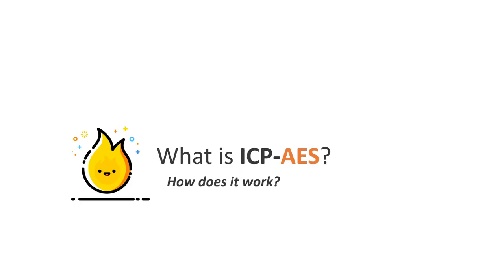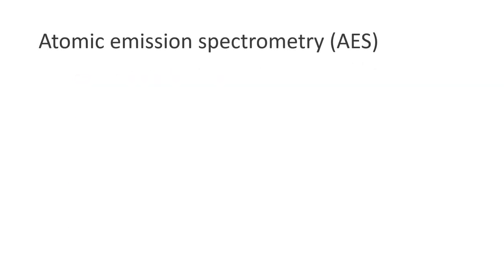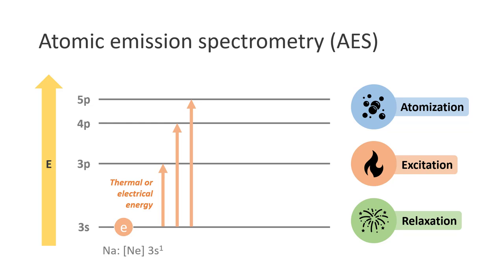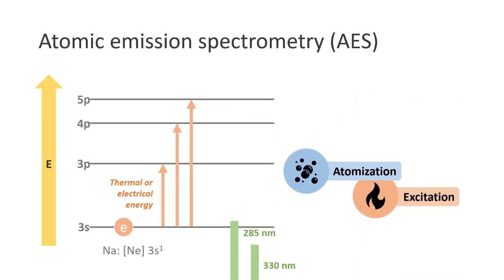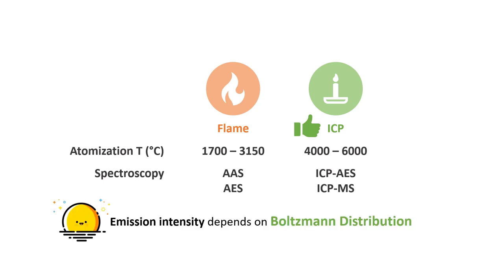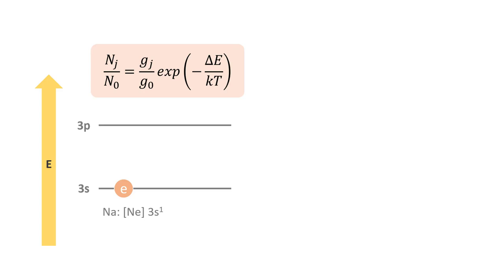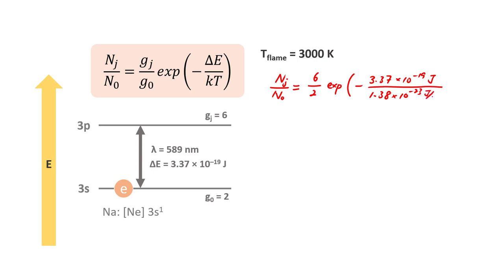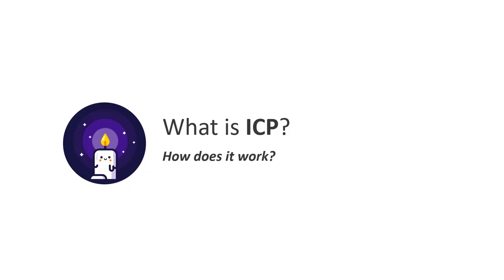ICP-AES: Part B: What is Atomic Emission Spectrometry (AES)?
e-Lecture series on Inductively couple plasma-Atomic emission spectrometry (ICP-AES): What is Atomic Emission Spectrometry (AES)?

Presenter: Dr Chong Yuan Yi
Producer: Dr Chong Yuan Yi
Slides & Video created by Dr Chong Yuan Yi

Video of fireworks:【4K】2017 神明の花火 グランドフィナーレ♪ Most Amazing Fireworks in the World【JAPAN】（演出：宮川 拓也氏）

Song: 샛별 - 솜사탕 여행(Cotton Candy Travel)

Icons designed by MBE.

Recommended textbooks:
Skoog, D.A.; West, D.M.; Holler, F.J.; Crouch, S.R. Fundamentals of Analytical Chemistry, 9e; Cengage Learning, 2014.
Skoog, D.A.; Holler, F.J.; Crouch, S.R. Principles of Instrumental Analysis, 7e; Cengage Learning, 2018.